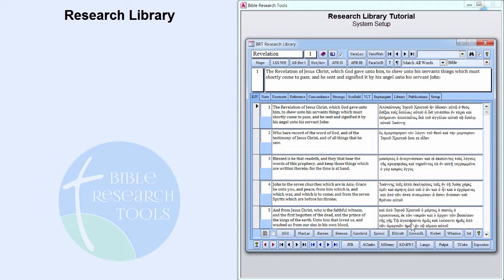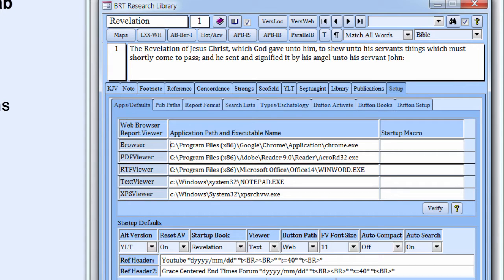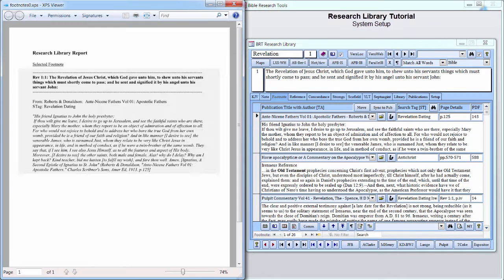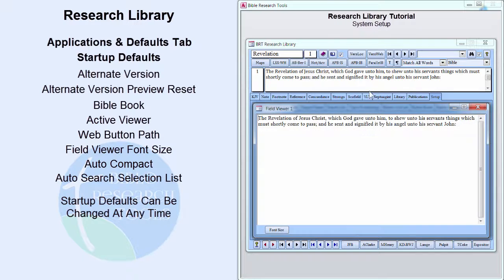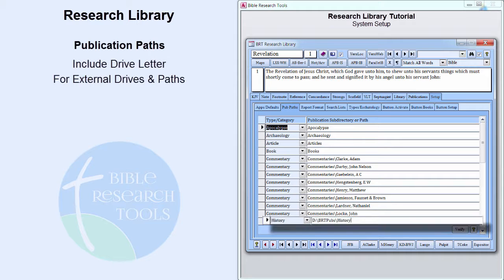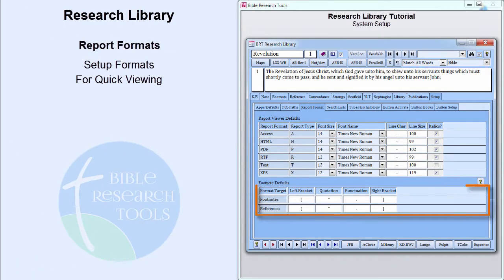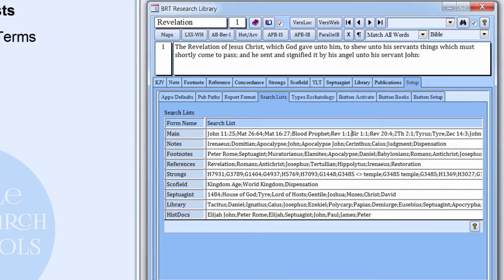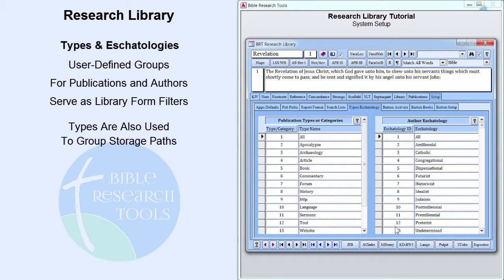Research Library Tutorial 11 System Setup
The eleventh video in the Research Library Tutorial Series titled:
System Setup